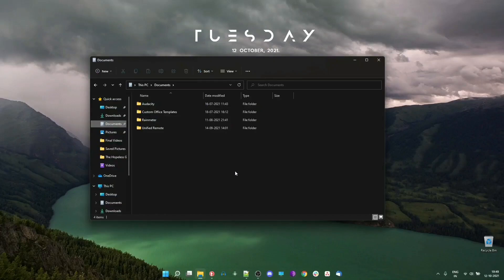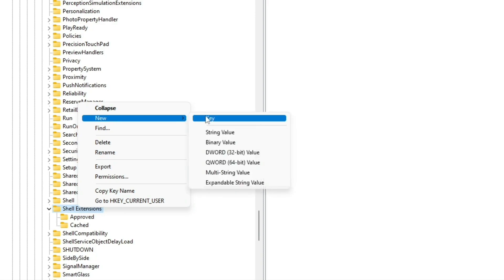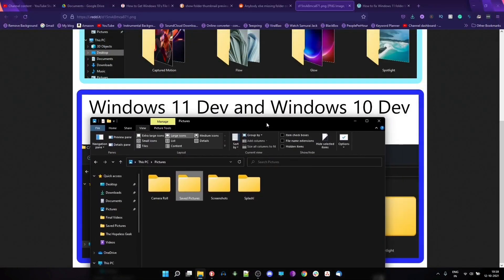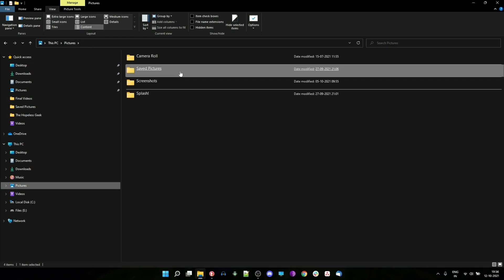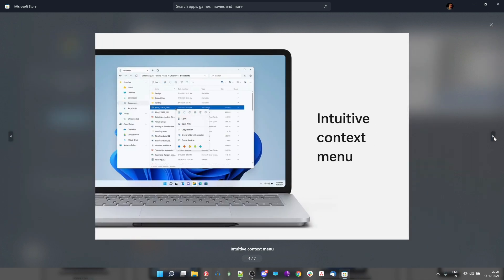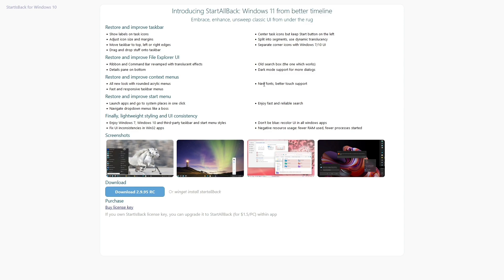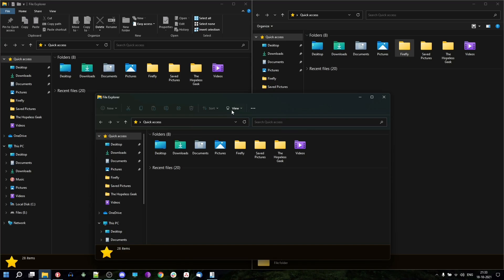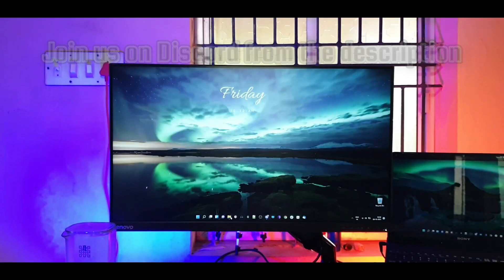How to see Windows 10 file manager options in Windows 11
Do you miss the file manager from Windows 10 after upgrading to Windows 11? There's a simple way to get the old windows 10's file explorer in windows 11.

1. Registry Method:
Navigate to this path in Regedit: HKEY_LOCAL_MACHINE\SOFTWARE\Microsoft\Windows\CurrentVersion\Shell Extensions
Create a new key named: Blocked
On the right side window inside "Blocked", create a string with this name: {e2bf9676-5f8f-435c-97eb-11607a5bedf7}

The Video Gear I use:
1. Camera: (Galaxy note 8/9 on pro video mode)
2. Wide-angle Lens
3. Primary Tripod
4. Flexible Tripod
5. Main Video Light
6. Background RGB Light
7. Light holder
8. Microphone
9a. Mic holder arm
9b. Secondary Mic holder
10. USB Ring Light
Timecodes:
0:00 - intro
0:25 - Registry Edit method
1:11 - Folder previews aren't here!
2:20 - Using the Files app
3:19 - Using StartAllBack software
4:40 - Wanna install Win 11 now?
4:46 - See you on Discord!
Cheers!